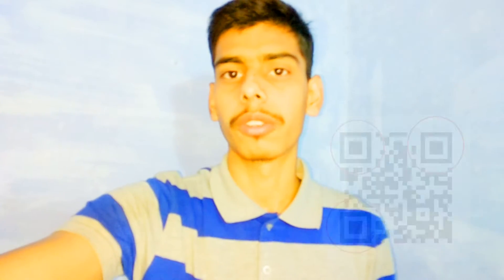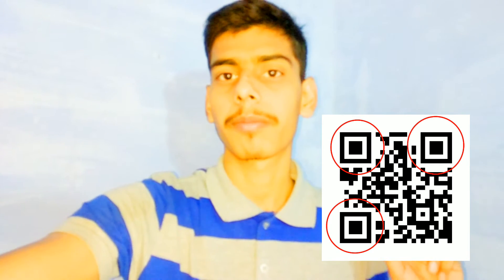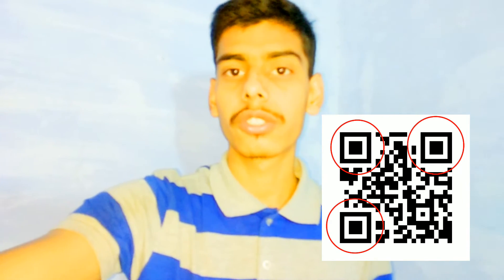What is QR Code | How It Works | All Explained !!! 😃 | Tech On Monday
What is QR Code, How it Works, QR Code Vs Bar Code, QR Code Vs NFC or Near Field Communication, Uses of QR Code, How to Generate QR Code? and How to Read QR Code? all things are explained in this Video.

Note :
All these Videos are Property of Vishal Malik and use of Any Part without Prior Notice is illegal.